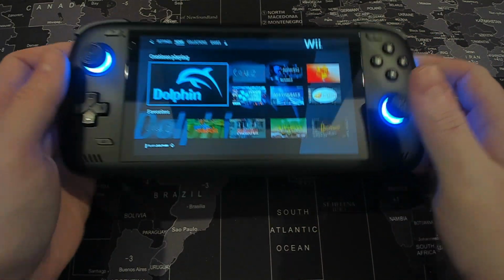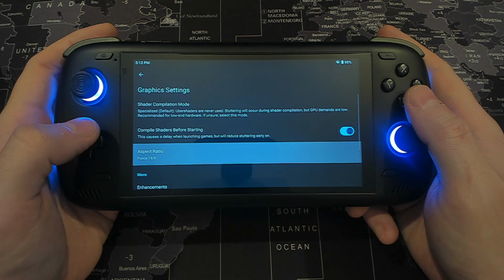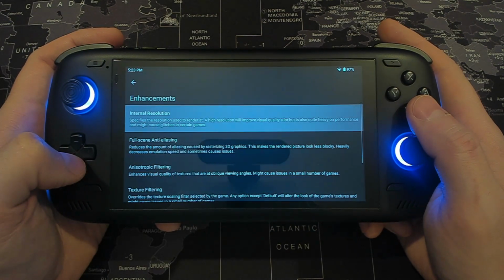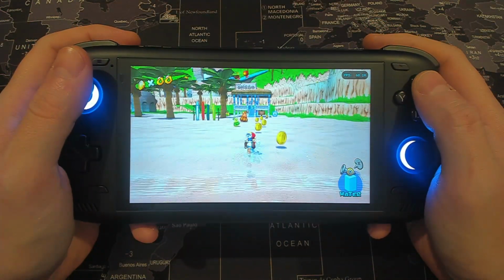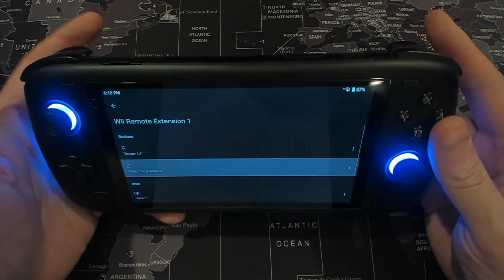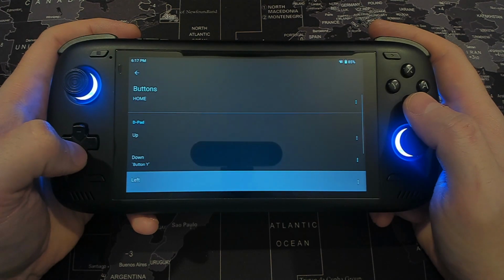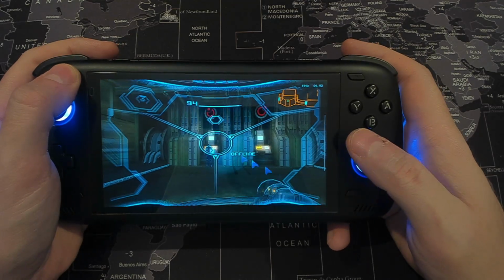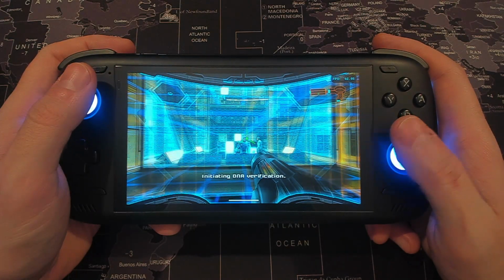Odin 2 - Dolphin Texture Packs, Settings & Wii Controller Setup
Here is a guide and showcase of textures imported and used in Dolphin for Gamecube and Wii. The guide is the method I used at the time, but I have written in text during a couple moments that you can copy your texture folders to your interal storage and manually move with with a file explorer. It's easier but in case you have troubles then this guide to properly export and import your Dolphin data for Android might still be valid overall.

Base Model Switch Ram Script Fix - Odin OTA Update Now Has 4GB Swap Fix
HD Textures (Also search Google, you'll find plenty more and different ones)

00:00 - Intro
00:40 - Guide (Importing/Exporting Dolphin User Data)
03:53 - Settings
04:20 - Cheats (Widescreen, Performance)
05:30 - Success!
06:12 - F-Zero GX
08:35 - Metroid Prime 2
10:47 - Rogue Leader
12:35 - Super Mario Sunshine
13:33 - The Legend of Zelda: Twilight Princess
14:29 - Wii Controller (Super Mario Galaxy 2)
17:02 - Super Mario Galaxy 2
19:55 - Wii Controller (Metroid Prime 3)
23:32 - Metroid Prime 3
29:59 - Conclusion